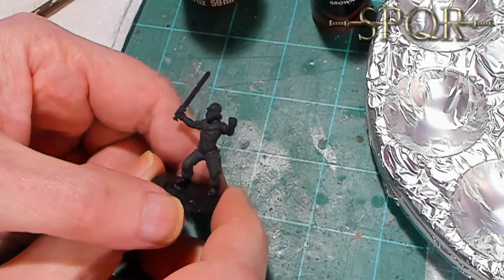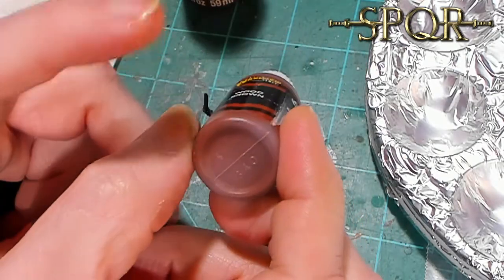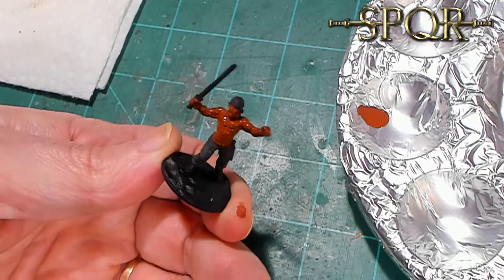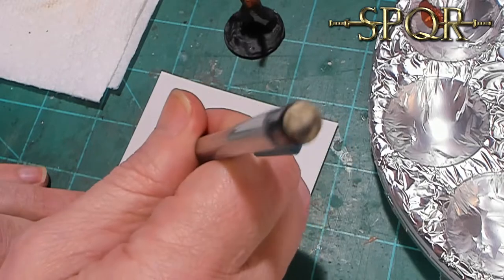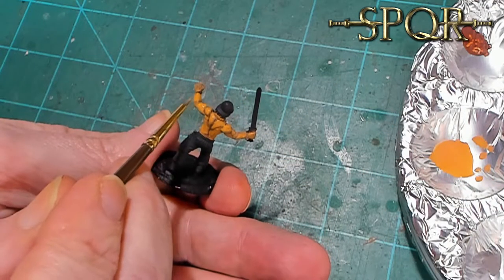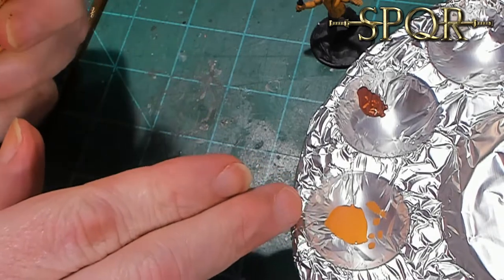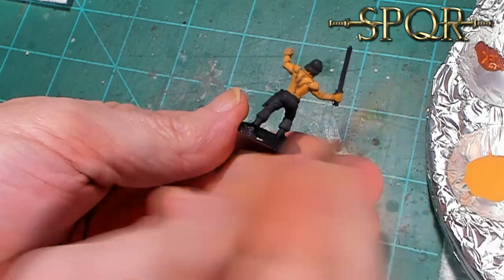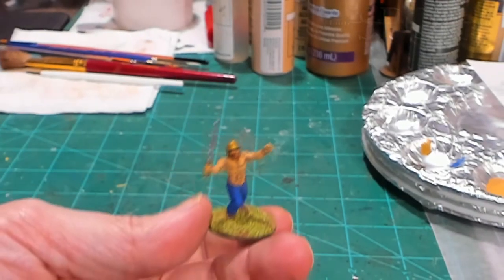My New Method of Painting Flesh for SPQR